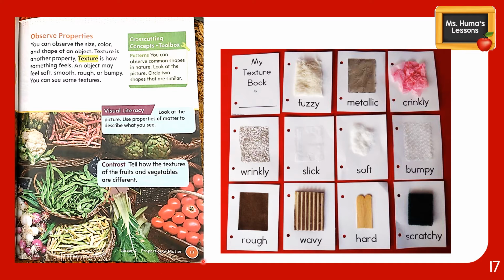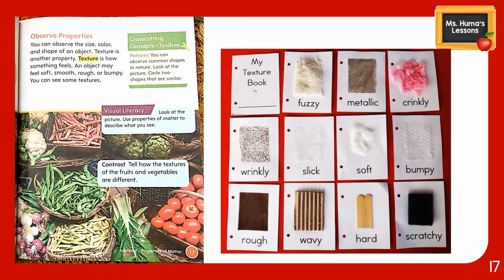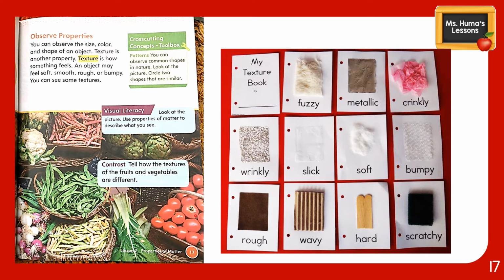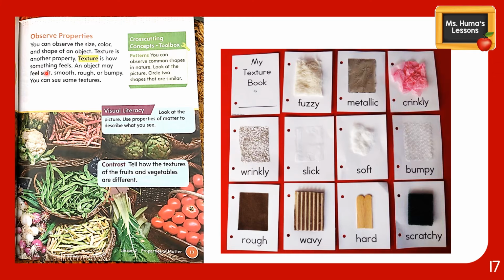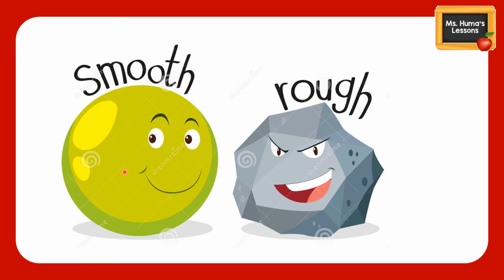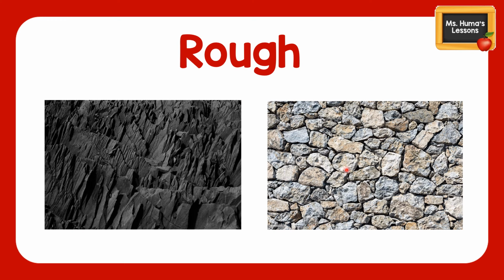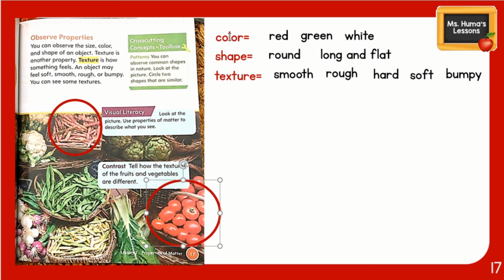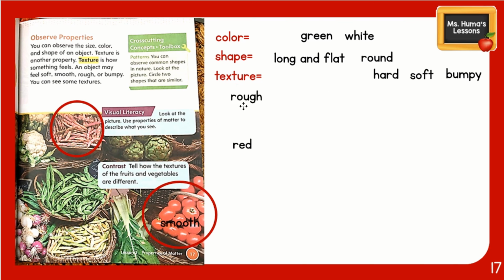Science Page 16 17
Envision Science
Grade 2